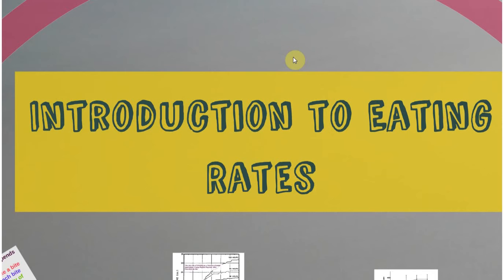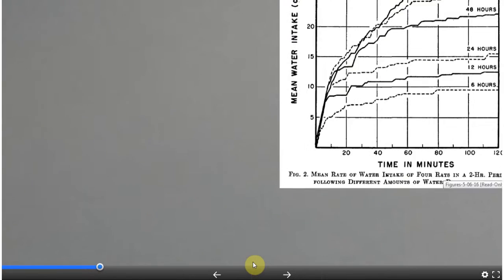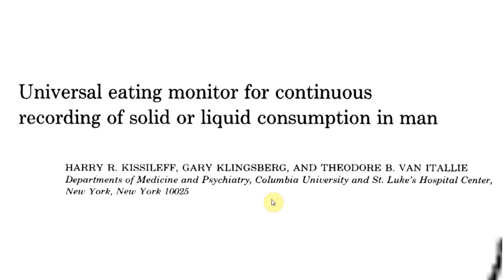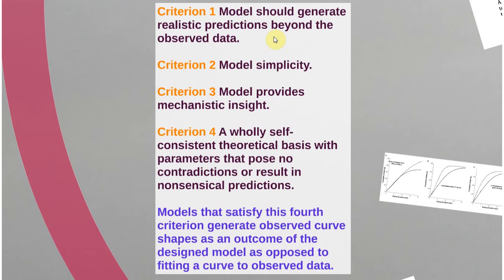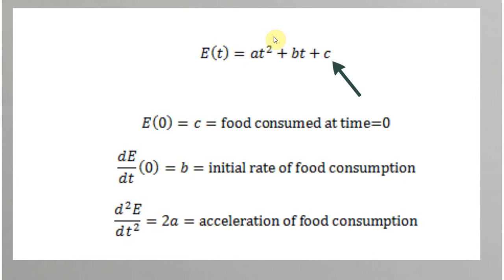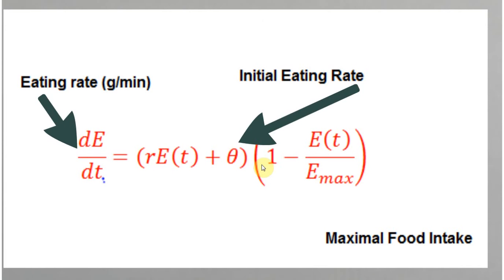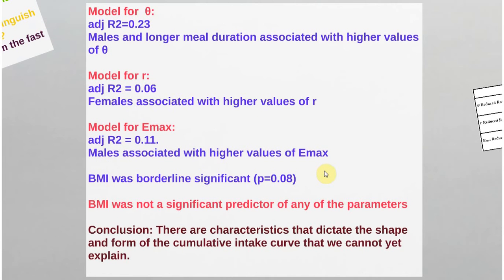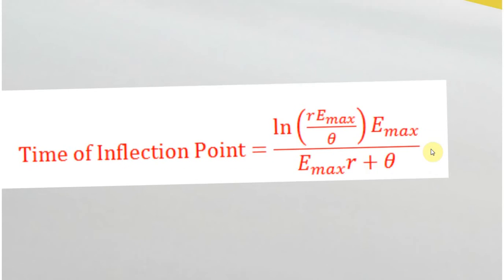Mountainside Practice Talk